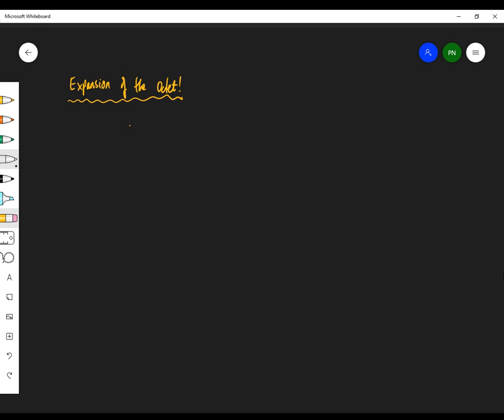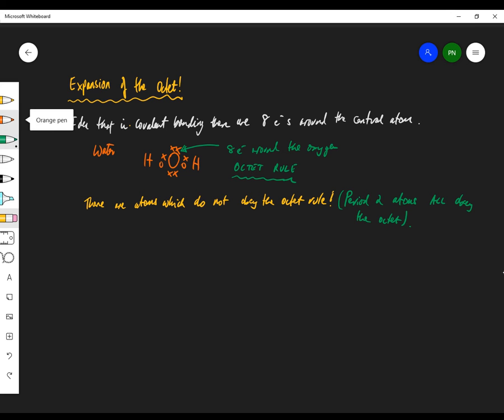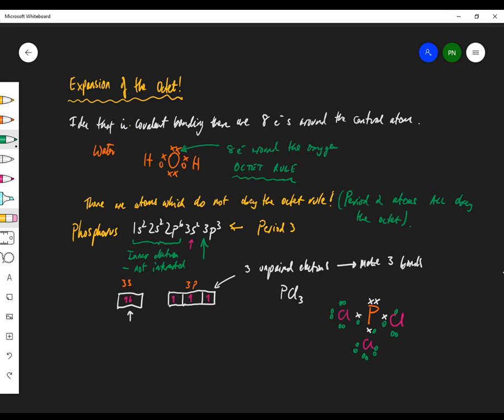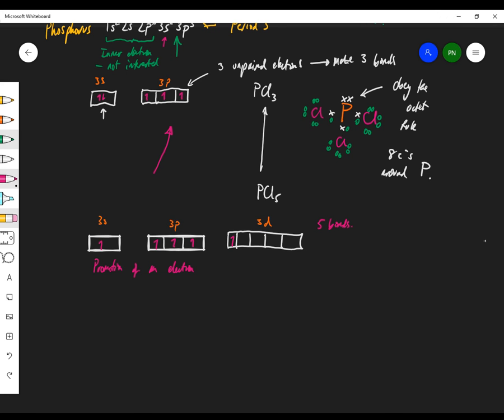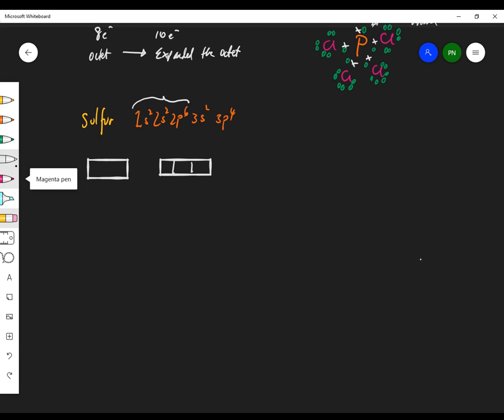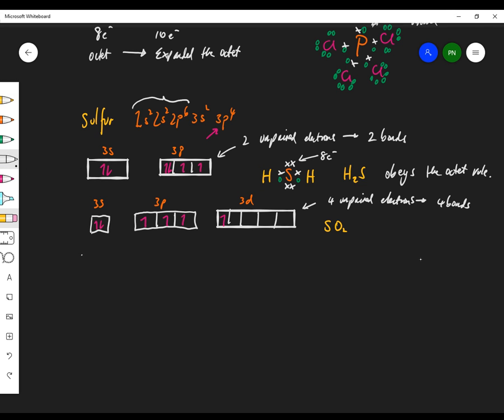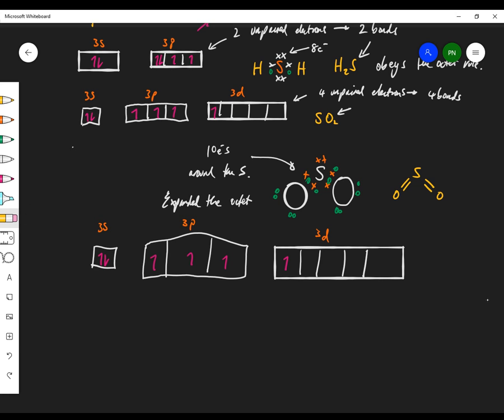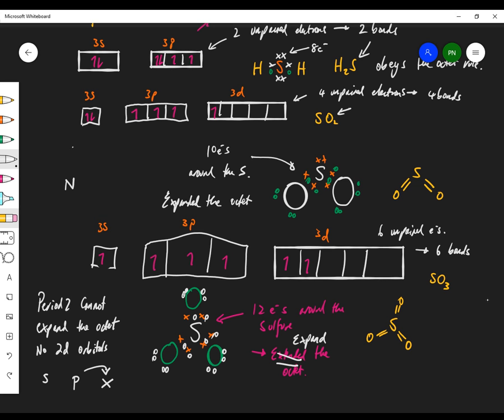Expansion_of_the_octet_22/02/2022